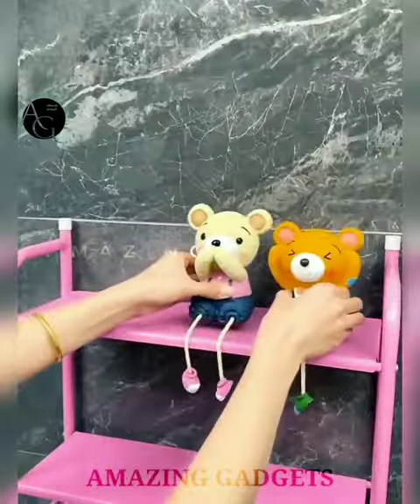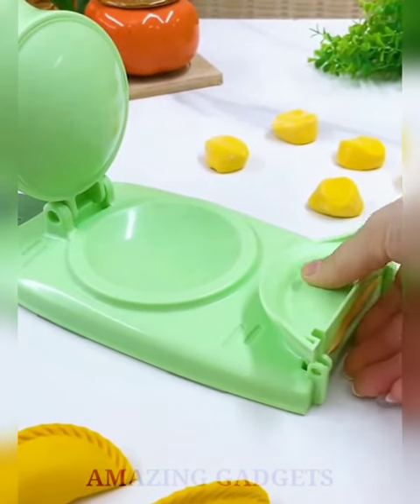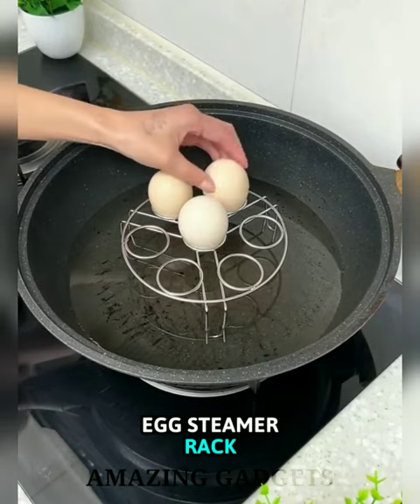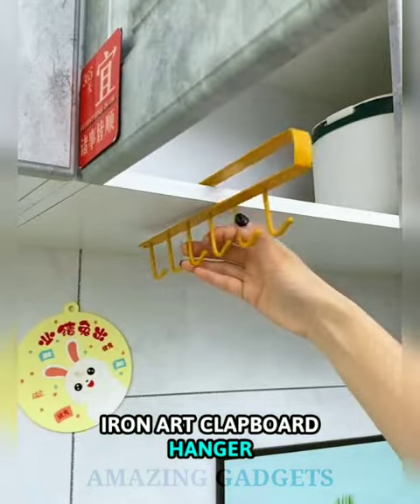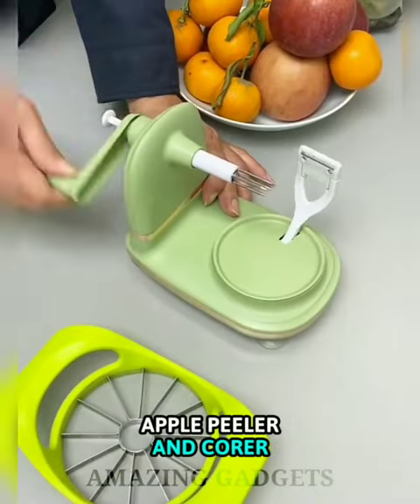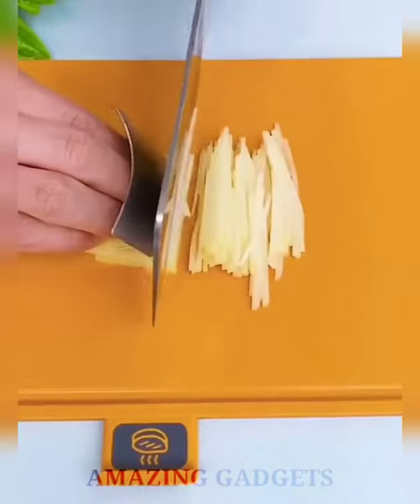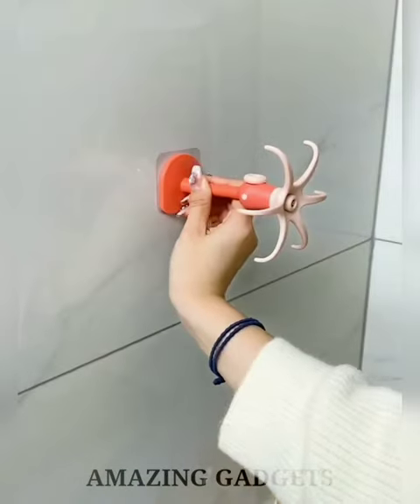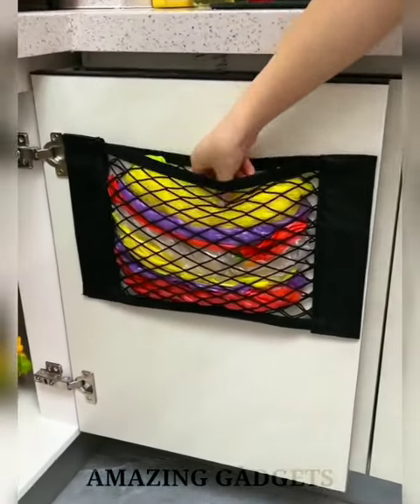Amazing gadgets!😍Smart appliances, Home cleaning/ Inventions for the kitchen [Makeup&Beauty]💪🙏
BUYING LINKS👇👇

Adjustable Mandoline Slicer
4 IN 1 Handheld Electric Vegetable Slicer
2 IN 1 Dumpling Maker
Self Stirring Mug
Juicer Machine
Multipurpose Storage  Container
Multipurpose Storage Organiser For Countertop
Egg Steamer Rack
Collapsible Kitchen Trash Can
Brass Cleaning Brush
IronArt Clapboard Hanger
Seed Opener Machine
Folding Cleaning Scrub Brush
Apple Peeler & Corer
Adjustable Pot Storage Shelf
Adjustable 2 IN 1 Sink Organiser
Stainless Steel Finger Guard
Elastic String Net Magic Sticker